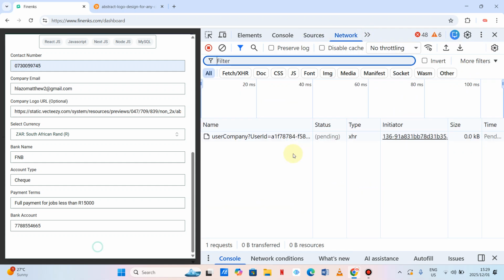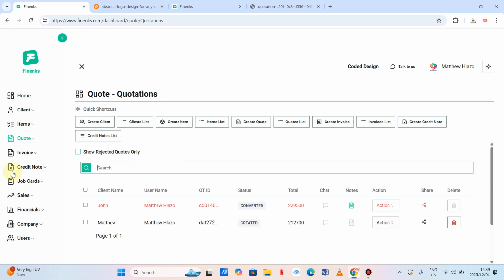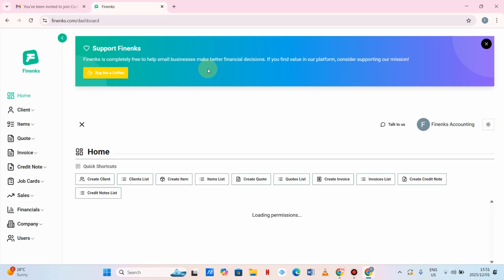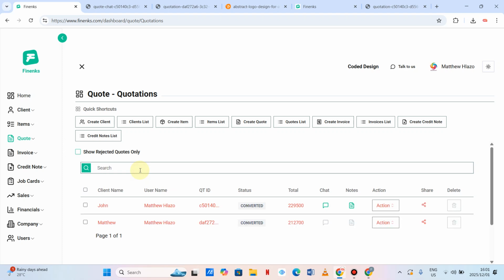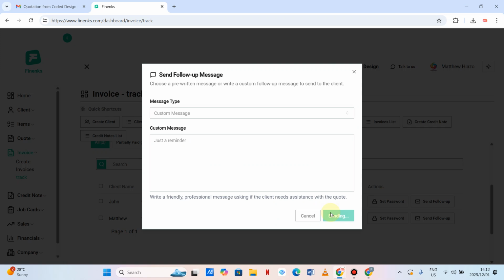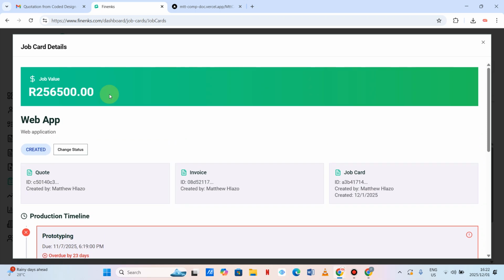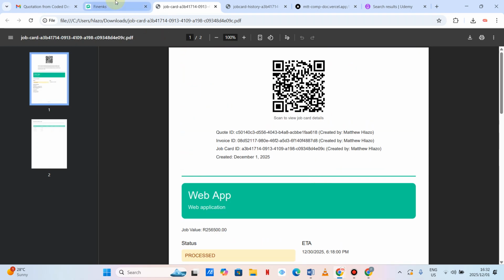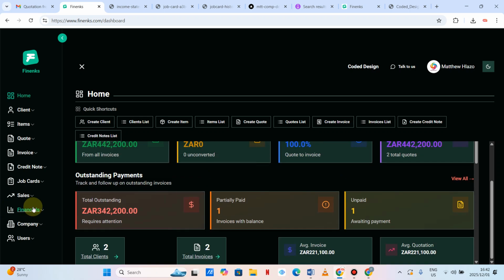My Next JS SAAS is LIVE for free 2025